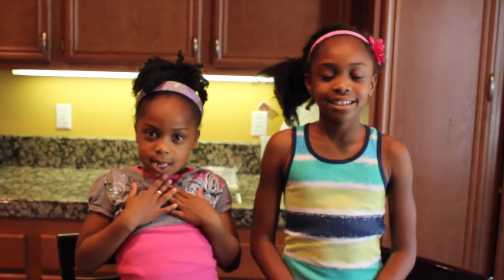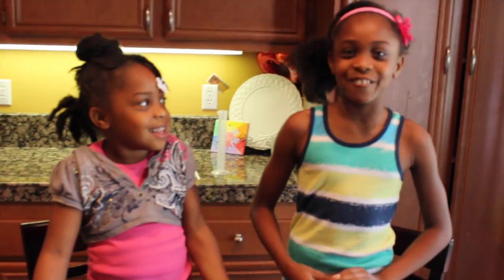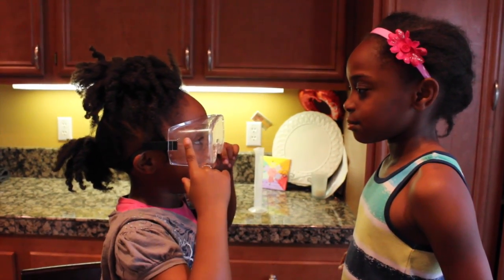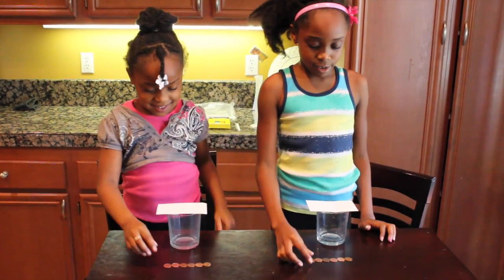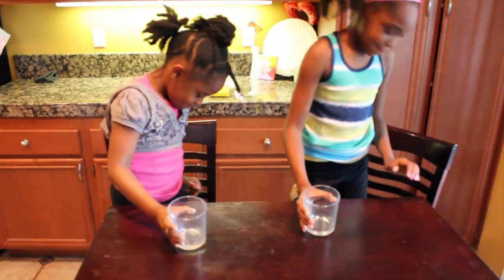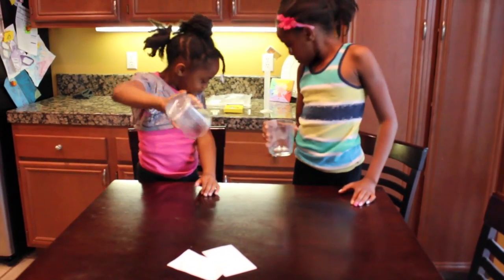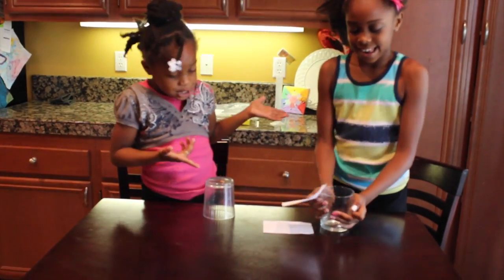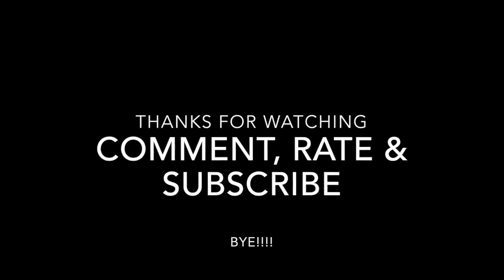The Coin Drop Science Experiment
Issac Newton's Law of Motion in full effect with this coin drop experiment.